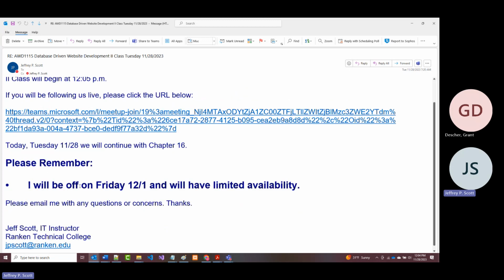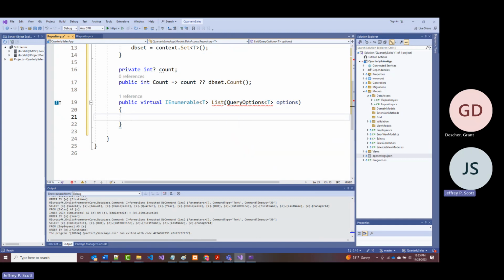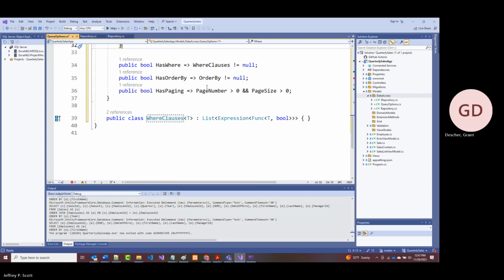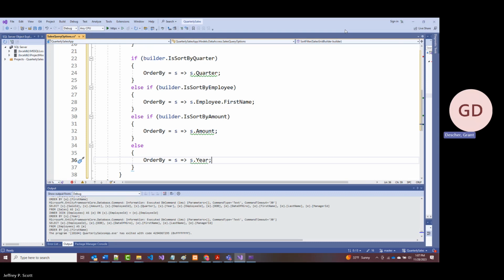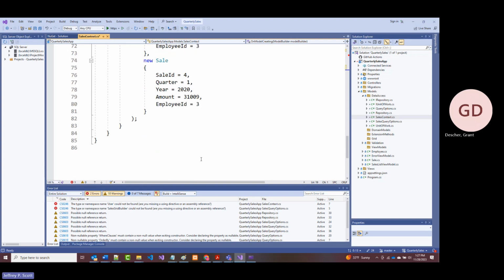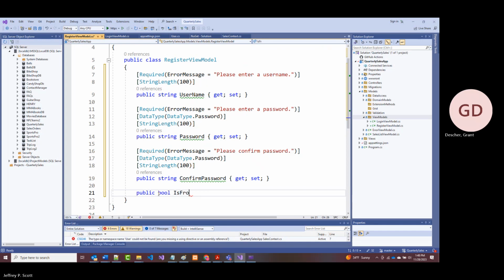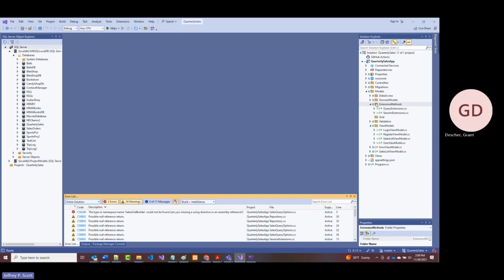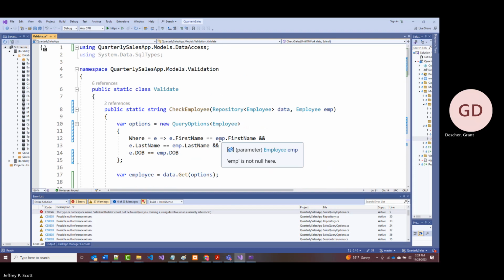AWD1115 - Database Driven Web Development II - Day63 - 11-28-2023